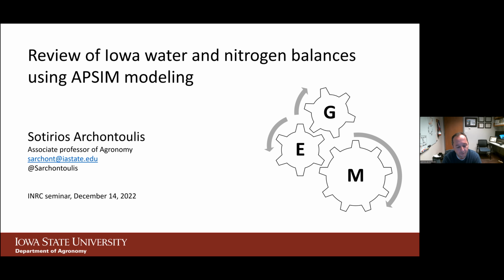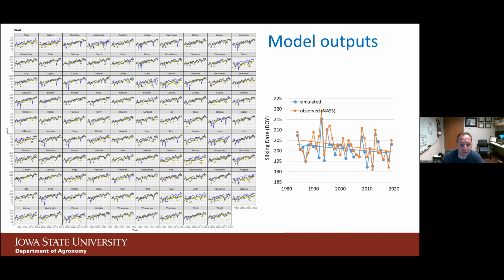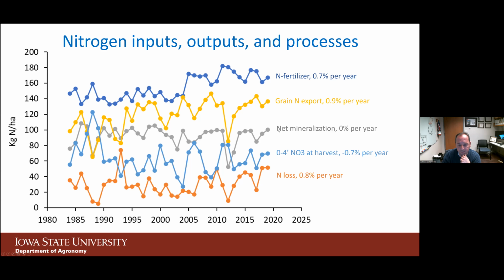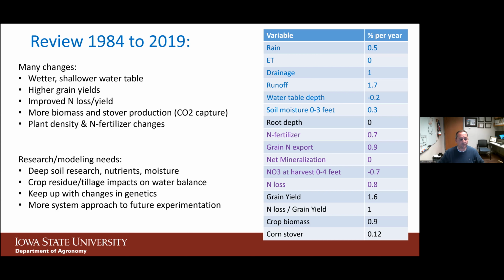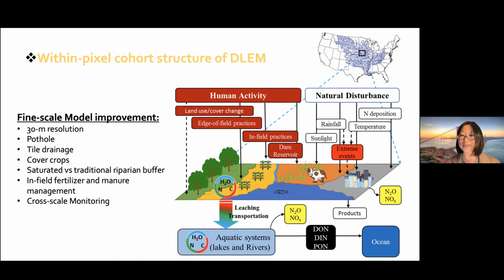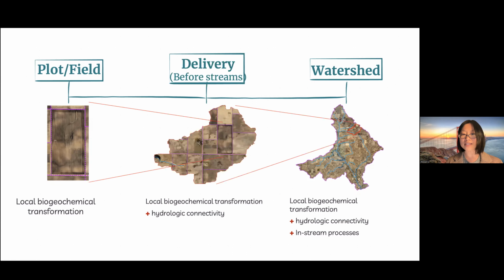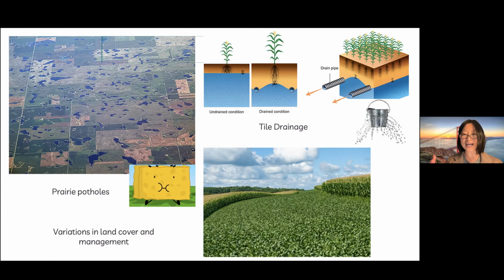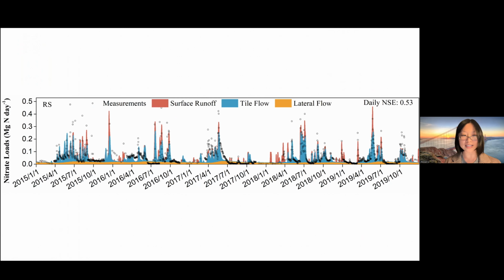Highlights from a Decade of INRC Research & Impacts: Modeling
INRC Fall 2022-Spring 2023 Water Quality Research Seminar Series: December 14, 2022

Presenters:
- Sotirios Archontoulis, associate professor of agronomy, Iowa State University
- Chaoqun (Crystal) Lu, associate professor of ecology, evolution and organismal biology, Iowa State University